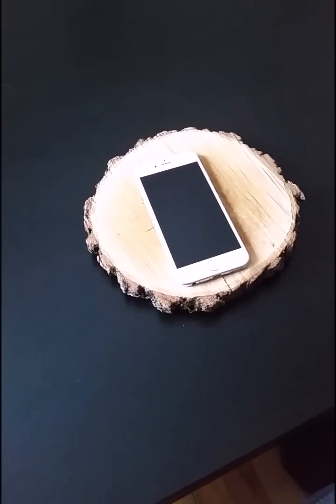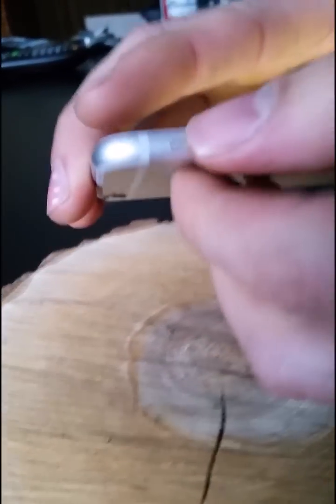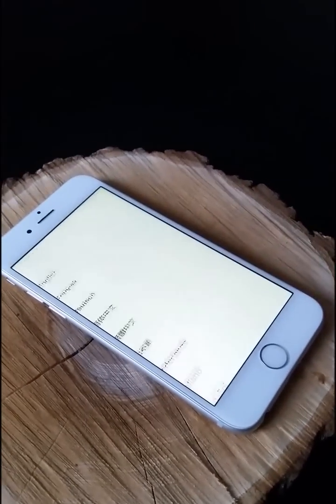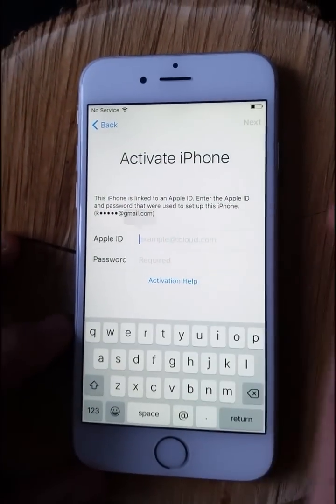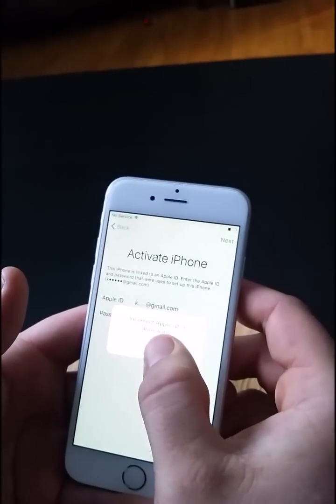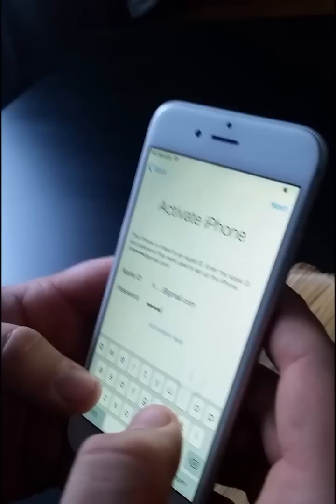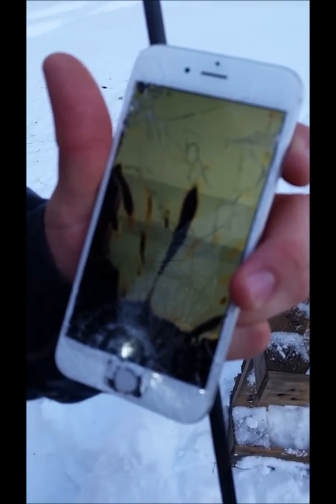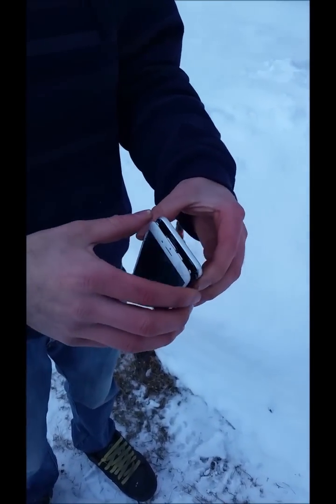how to unlock iphone 6 with icloud activation lock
Watch all the steps carefully, very useful tips in there!